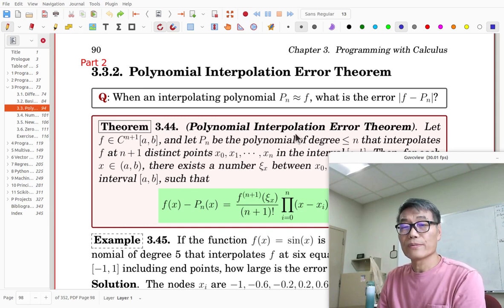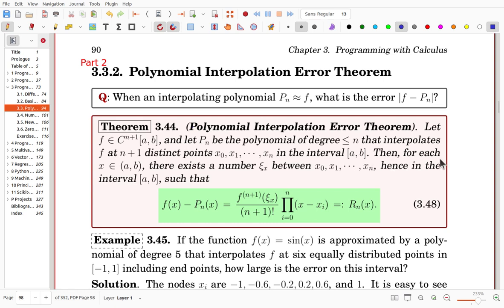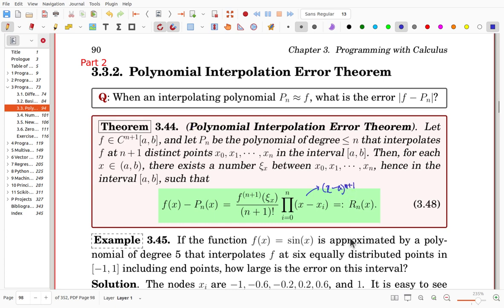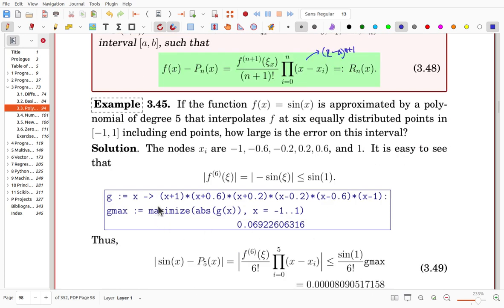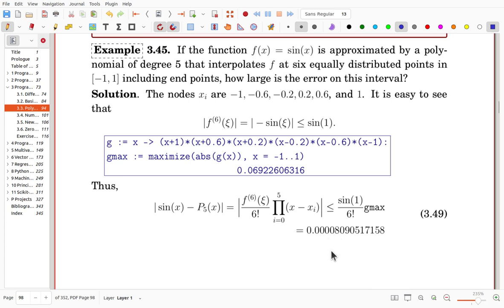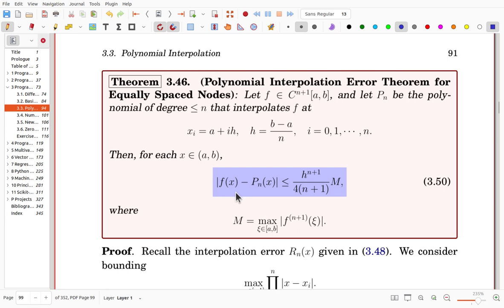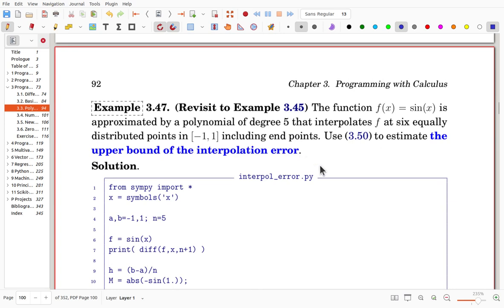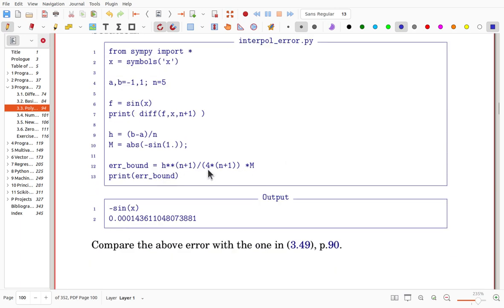MathTalent Programming Sec 3.3 Part 2 Polynomial Interpolation Error Theorem